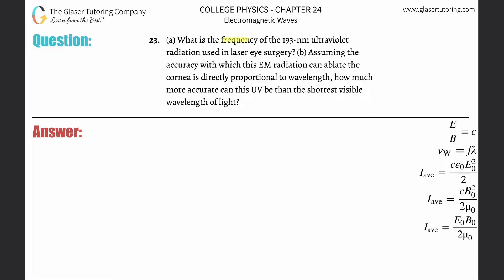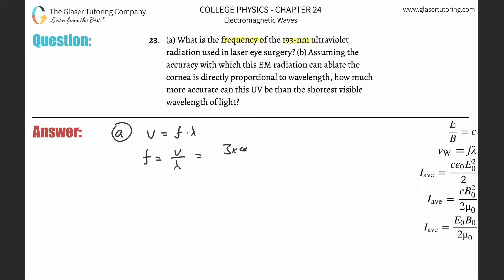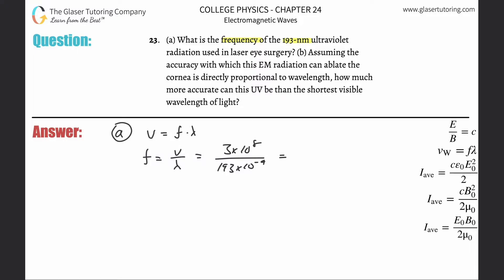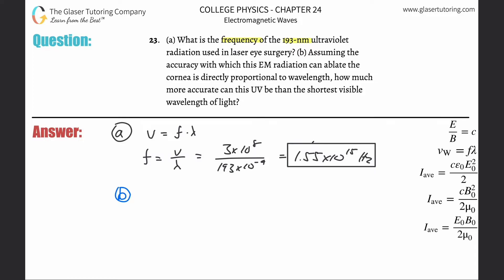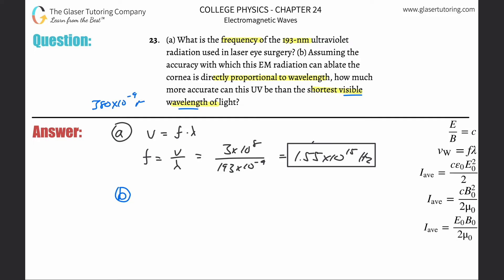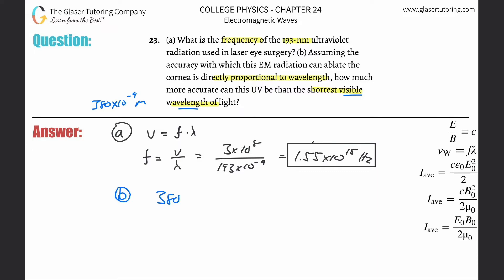24.23 | (a) What is the frequency of the 193-nm ultraviolet radiation used in laser eye surgery?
(a) What is the frequency of the 193-nm ultraviolet radiation used in laser eye surgery? (b) Assuming the accuracy with which this EM radiation can ablate the cornea is directly proportional to wavelength, how much more accurate can this UV be than the shortest visible wavelength of light?